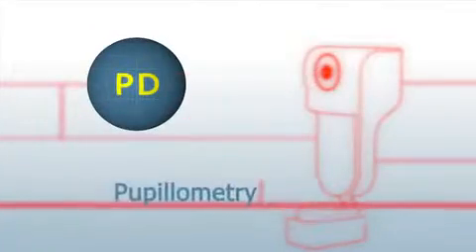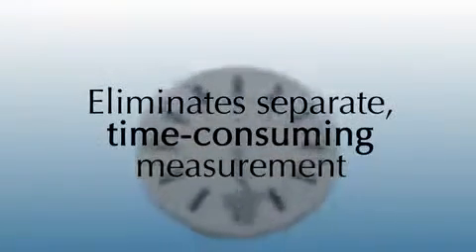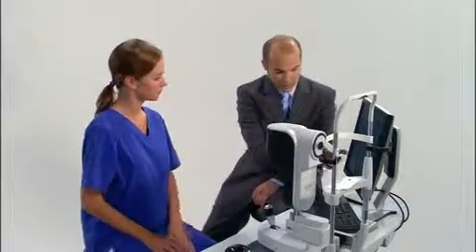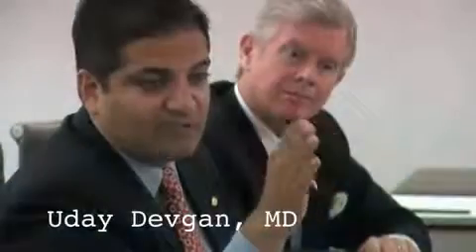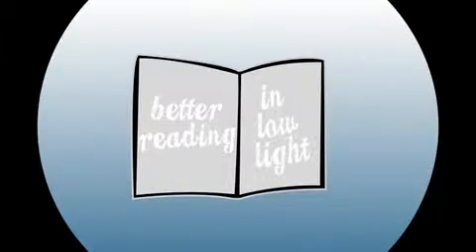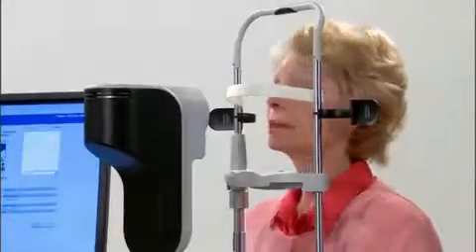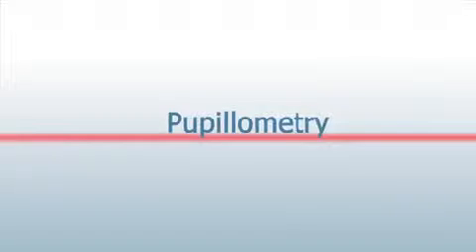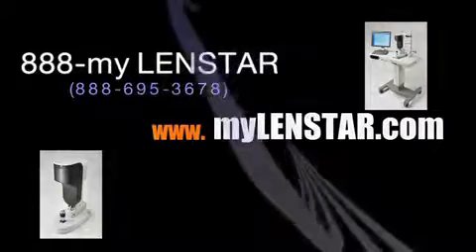Drs. Uday Devgan, David Cooke & Jeffrey D. Horn Discuss LENSTAR Pupillometry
Pupillometry is an important addition to your data and LENSTAR. Uday Devgan, M.D., and David Cooke, M.D., discuss multi-focal lenses and pupil sizes. Jeffrey D. Horn, M.D., also comments on LENSTAR and pupil sizes. For questions about LENSTAR, visit myLENSTAR.com or call 1-888-MyLENSTAR.